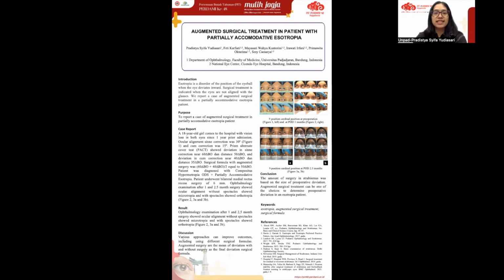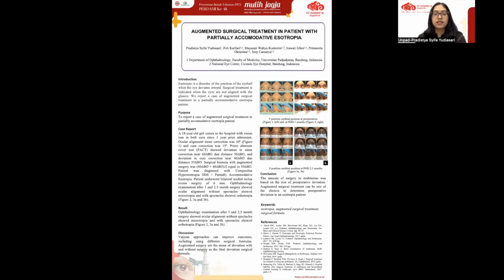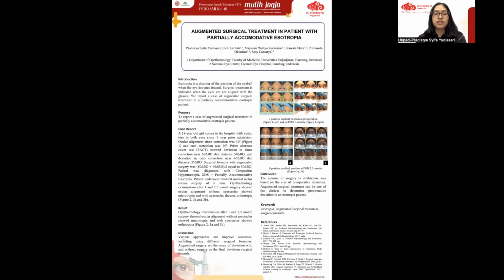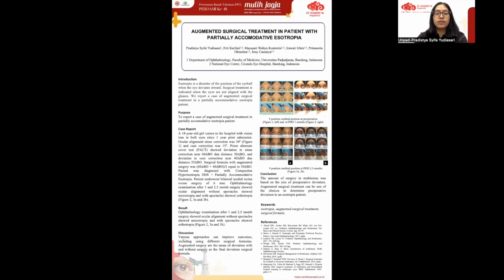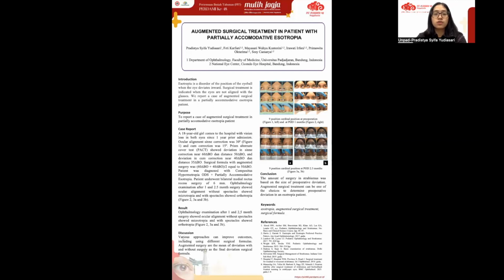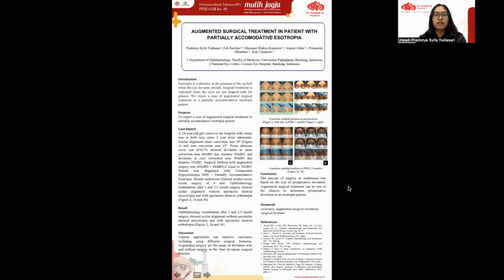INAPOSS EP GR 40 Pradistya Syifa Yudiasari